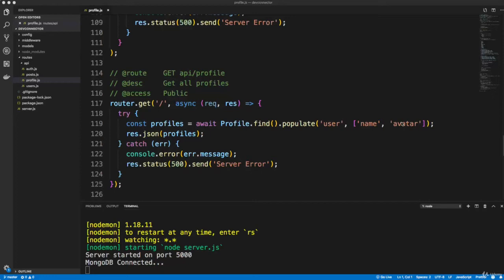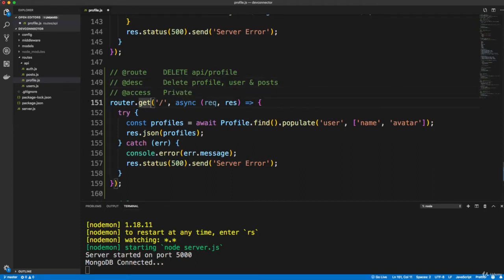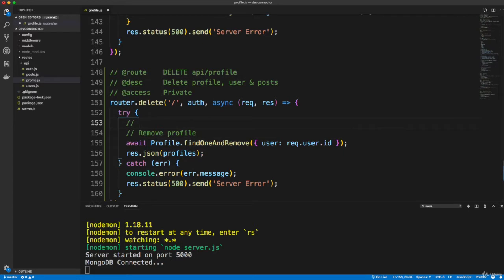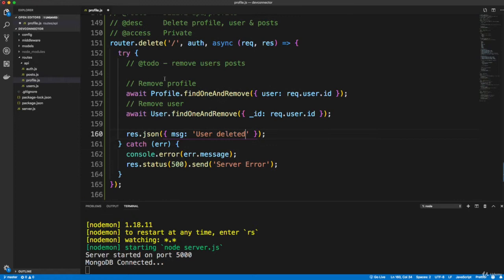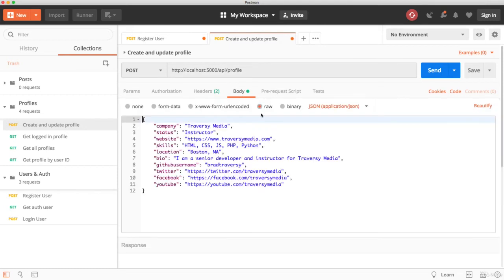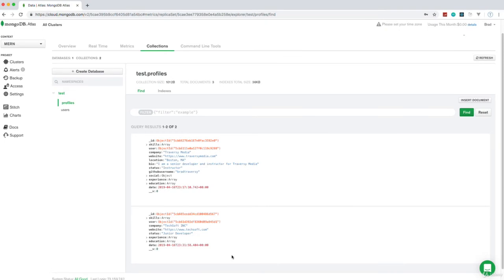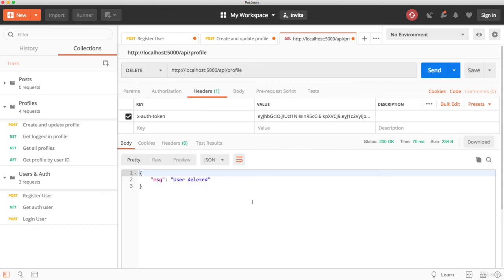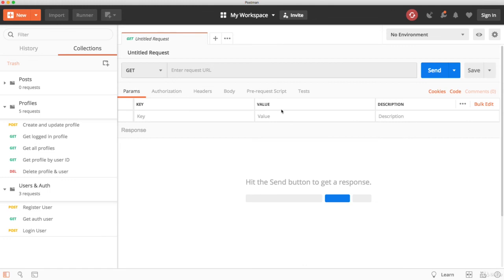019 Delete Profile User